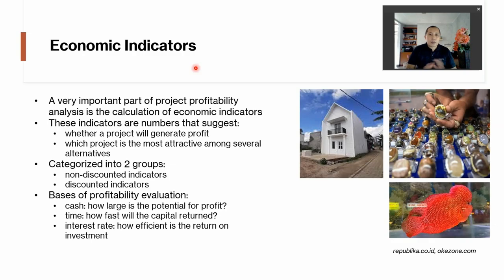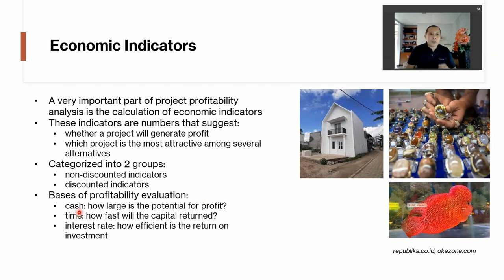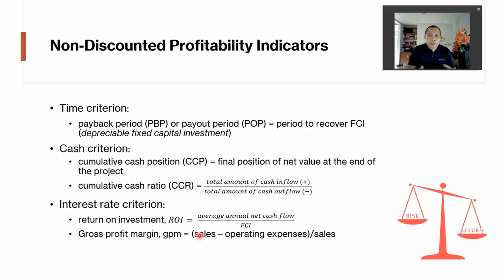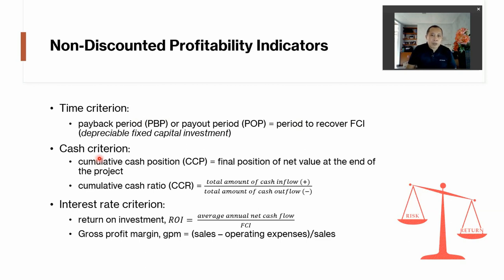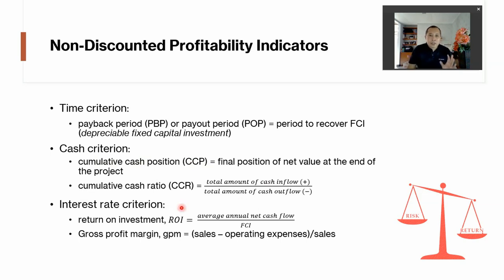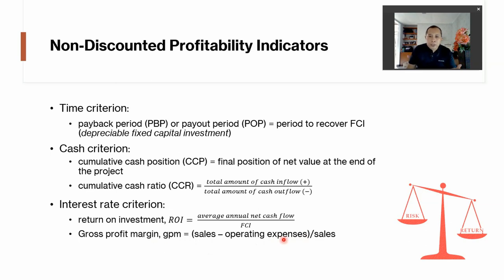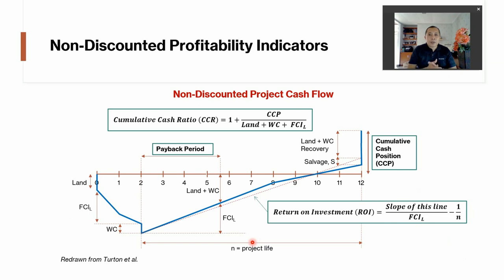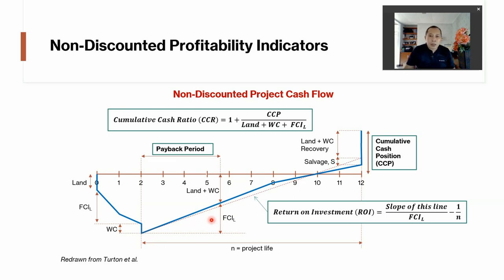TK4202 Segment 7.2 Engineering Economic Analysis III: Non-Discounted Profitability Indicators